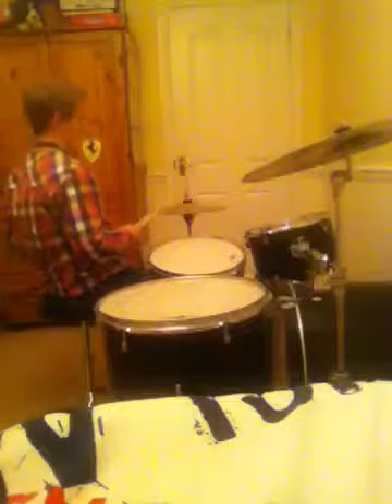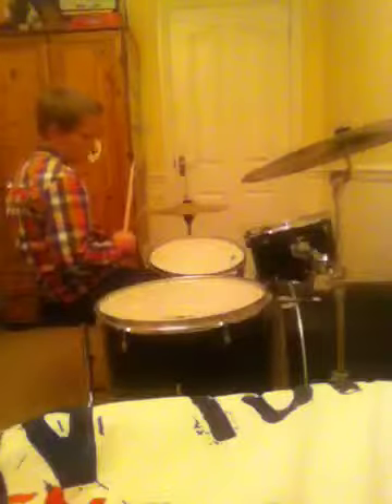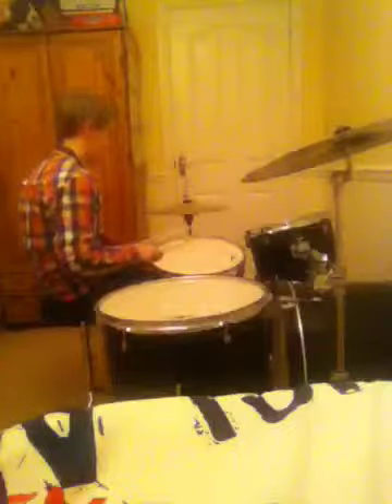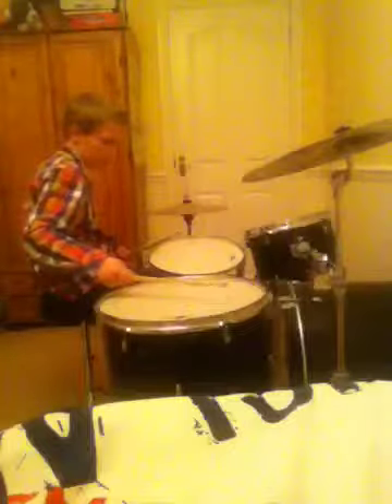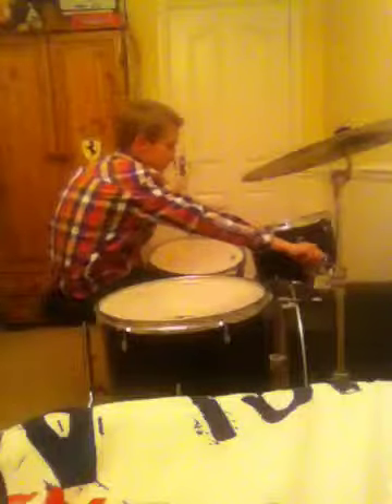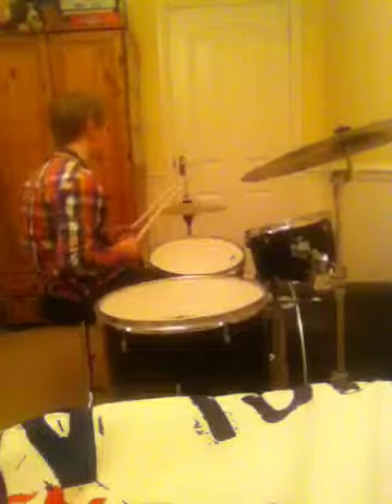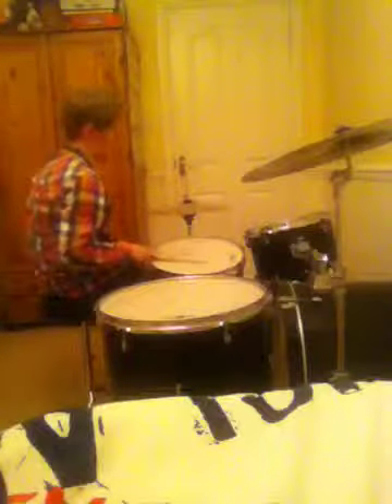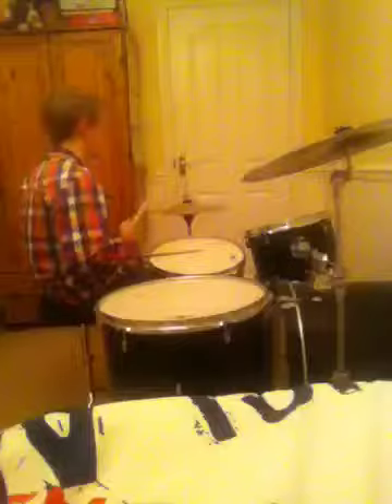Simple rock theme for drums